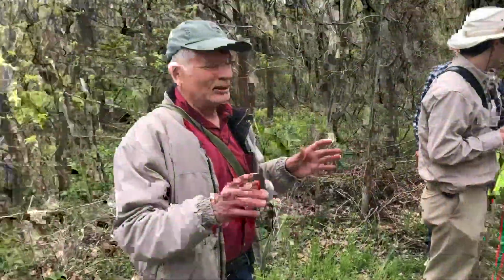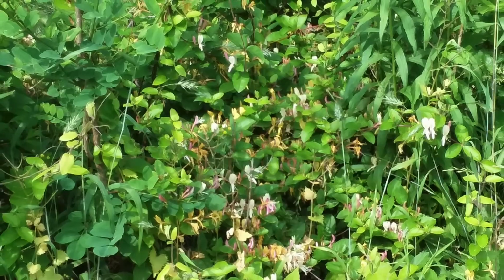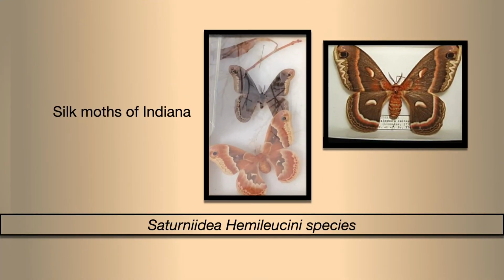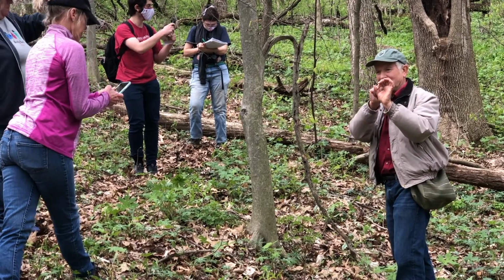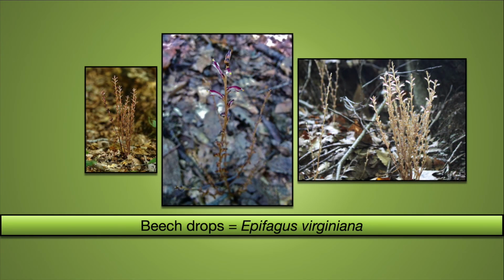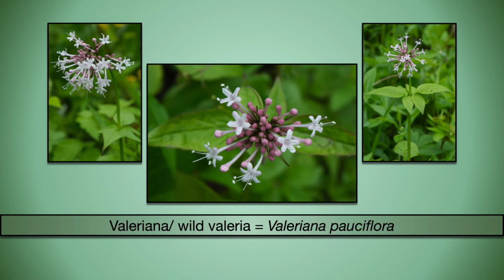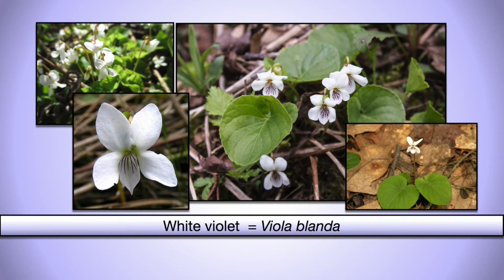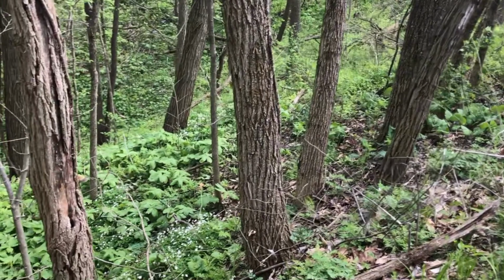AINA Spring Wildflower Hike